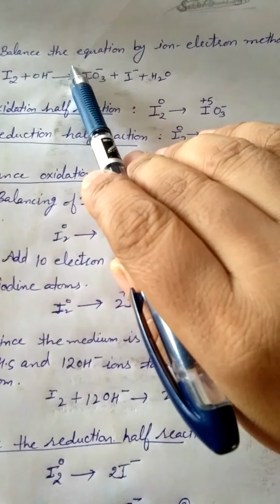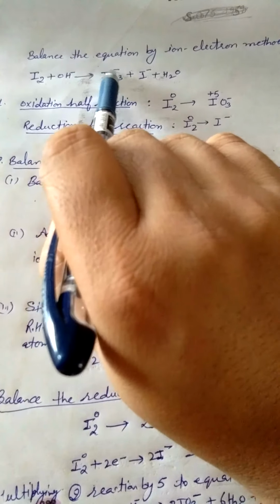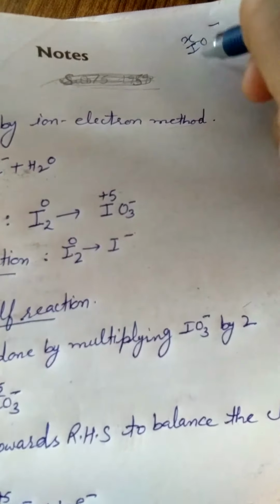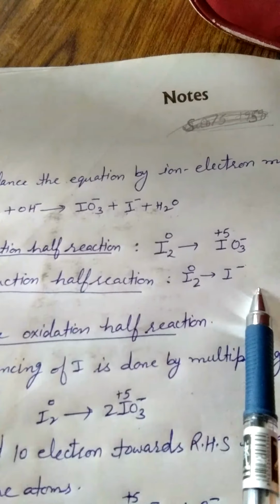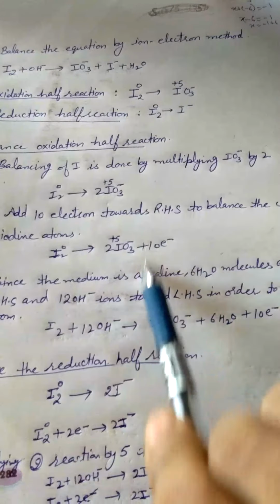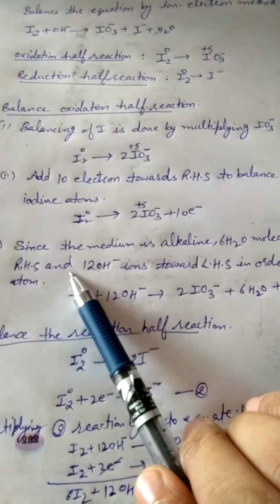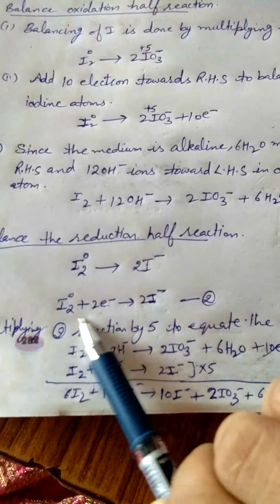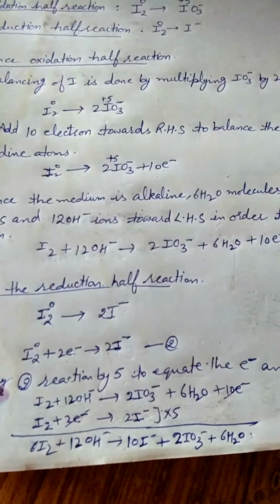+1 class chemistry........ Topic - Balance redox reaction by ion electron method